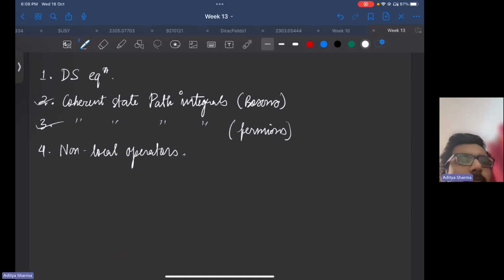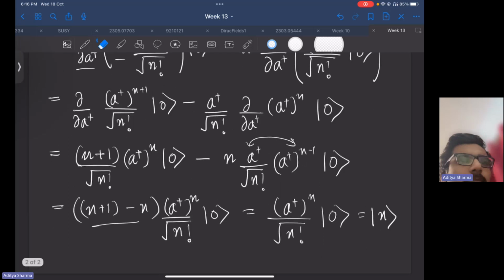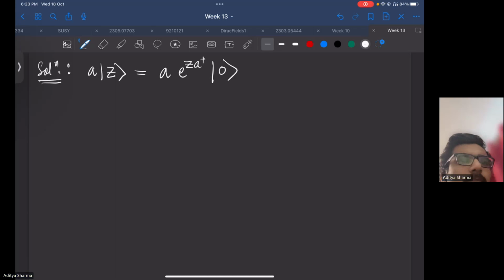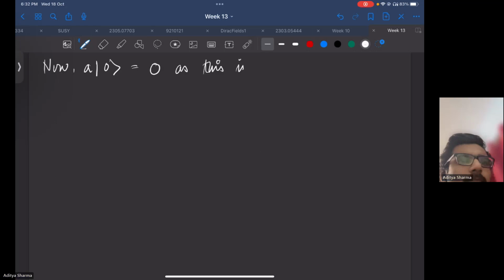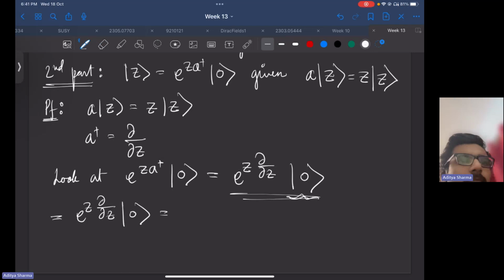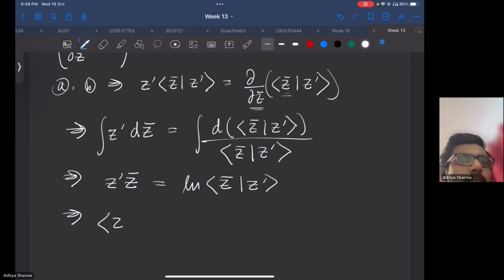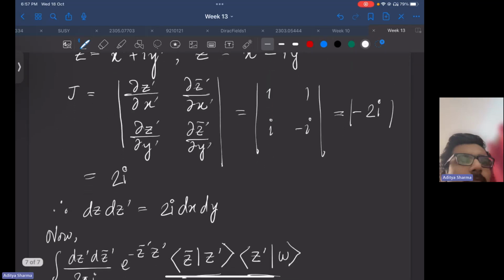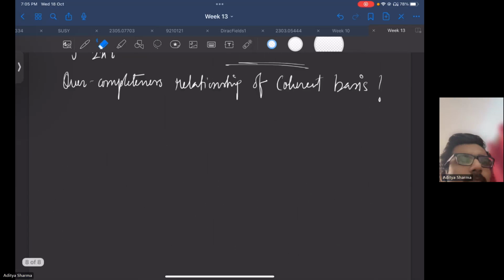noc23-ph30_Dynamics of Classical and Quantum Fields (Week13)